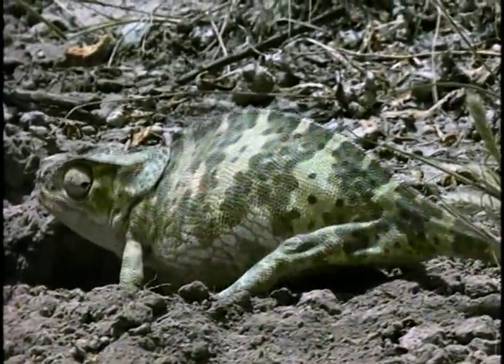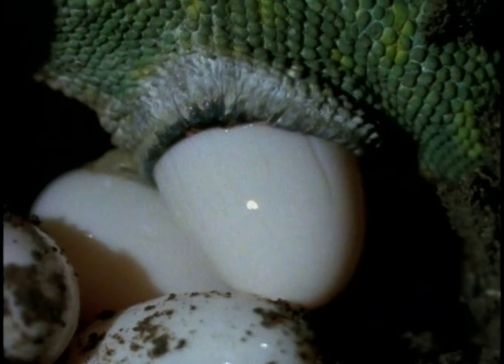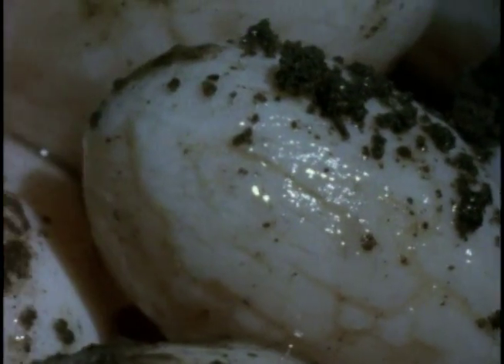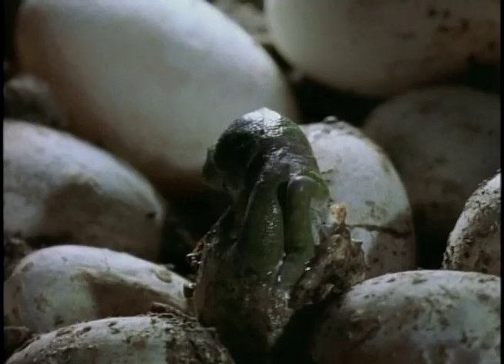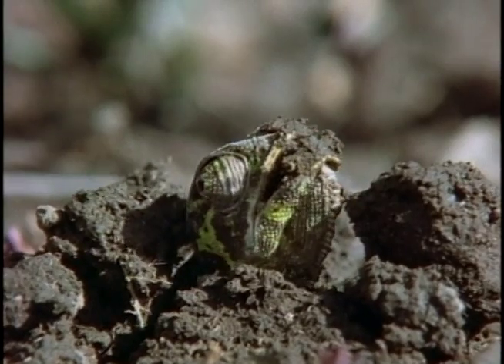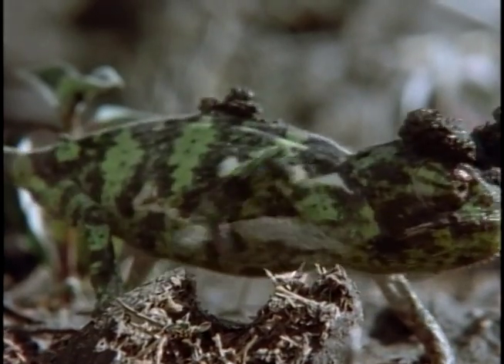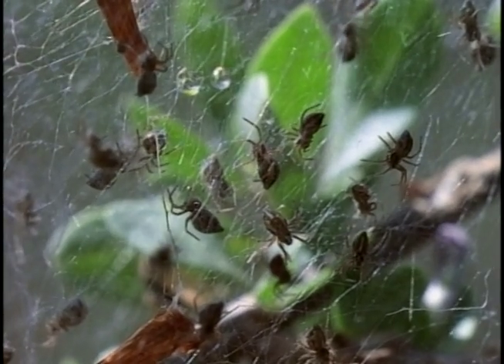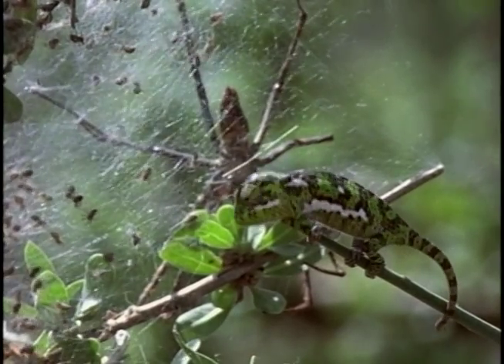Chameleon Moms: Wandering Women | National Geographic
Home alone?  That's how it always is for Africa's flapneck chameleons.  Once she's created a burrow for her eggs, a female flapneck hits the road again, never to return.